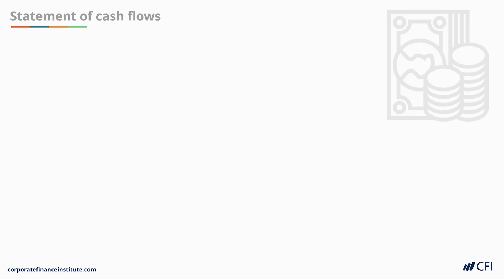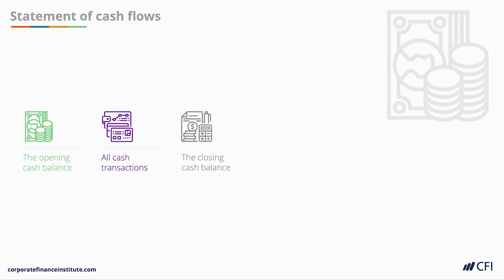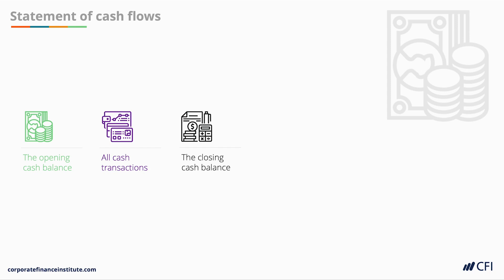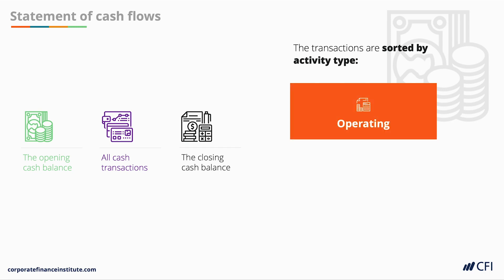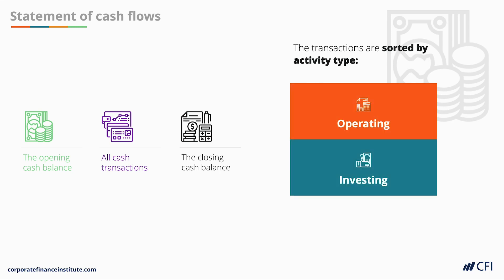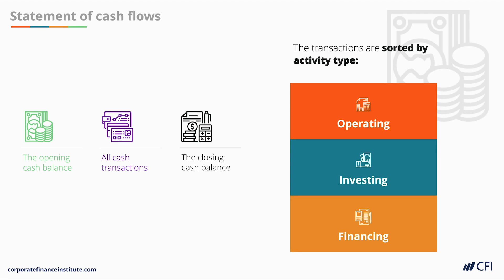Statement of cash flows CFI